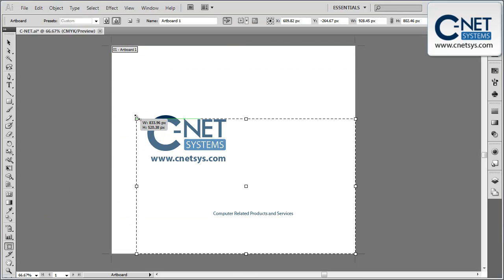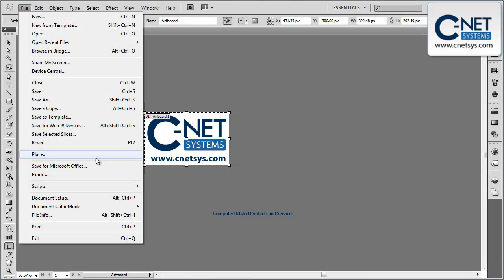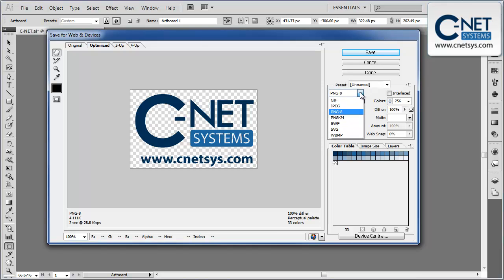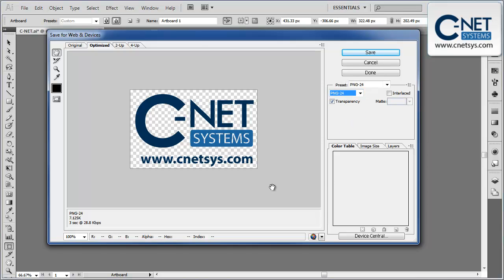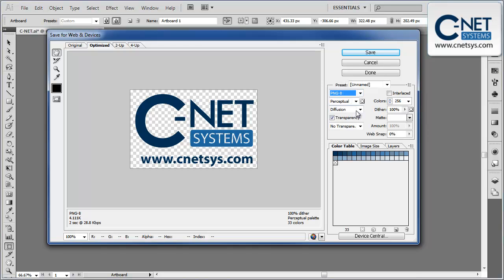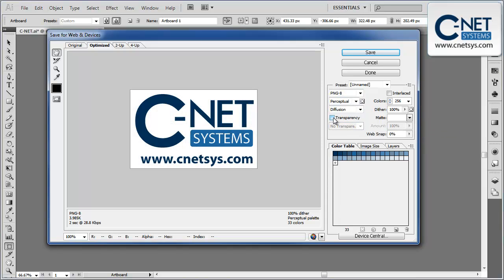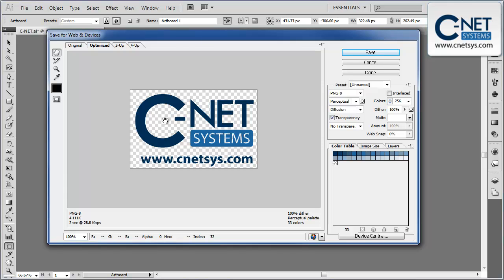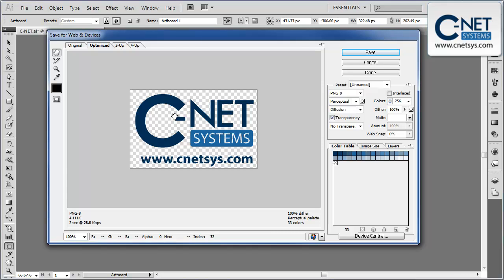Save Image with Transparent Background In Adobe Illustrator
Saving an Image for use on Web Site with a transparent background.